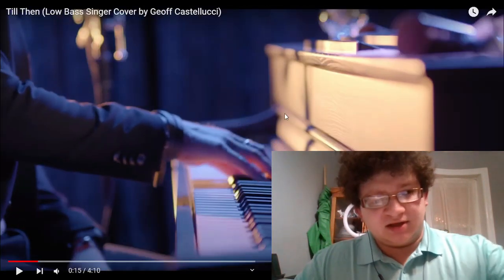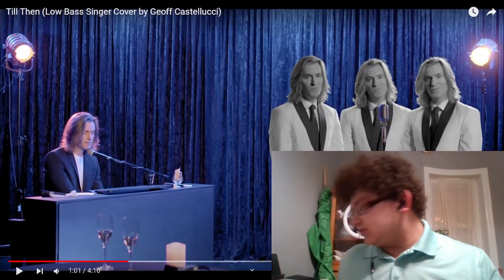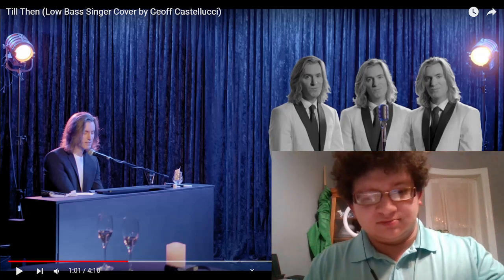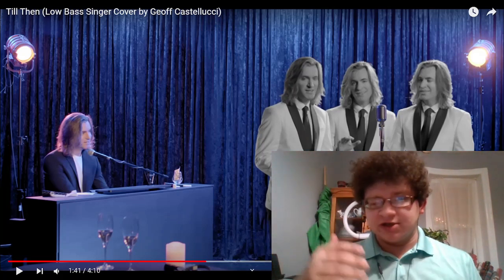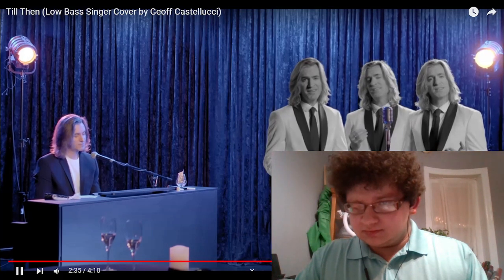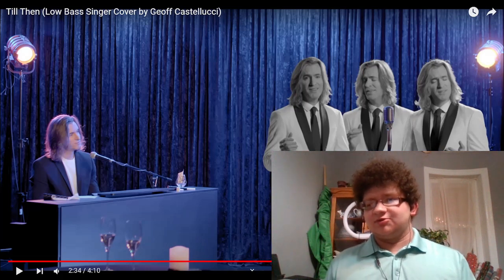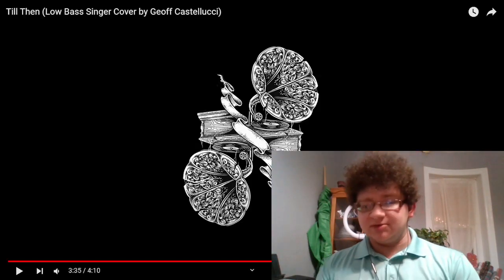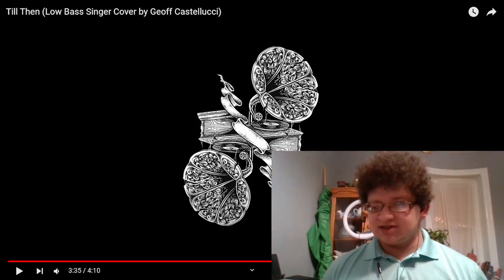Till Then (Geoff Castellucci) | Composer's First Time Reaction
For auld lang syne :)
Beautiful arrangement Mr. Castellucci!